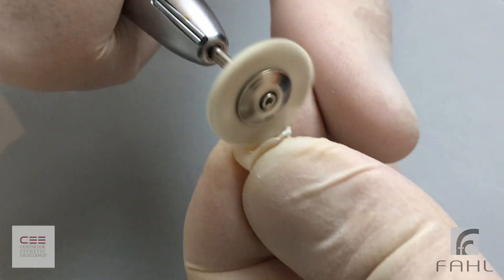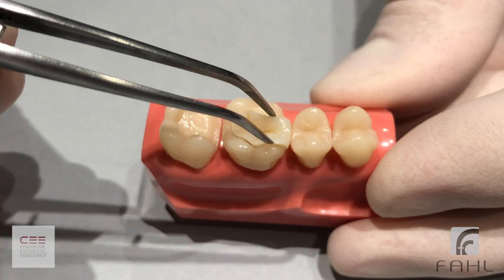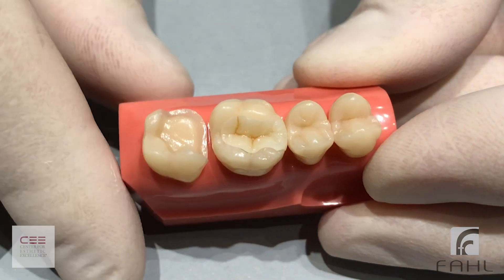Posterior Composites course with Dr. Newton Fahl at CEE this July!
🛠️ Materials You'll Learn to Master:

Fast placement, beautiful finish

Durable, esthetic dentin replacement

Precise finishing without altering anatomy

For high-gloss, natural-looking polish

"Posterior Composites: Perfect Anatomy, Great Function, Excellent Esthetics."

In this course, Dr. Fahl will teach you how to achieve perfect occlusal anatomy in order to minimize adjustment and optimize function and esthetics of posterior composite restorations. You will learn several layering techniques suitable for different cavity types and sizes, which result in restorations with enhanced biomechanical properties and unmatched esthetics.

Day 1 - 8am to 5pm
Day 2 - 8am to 5pm
$4,295 includes breakfast, lunch and materials